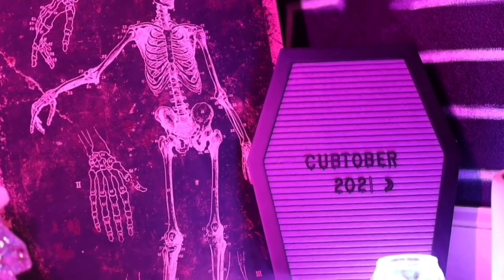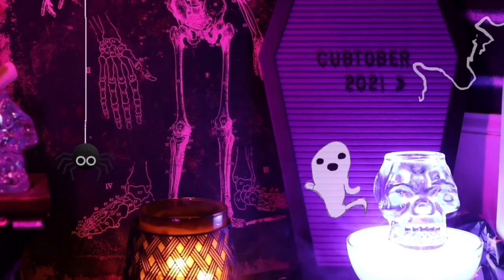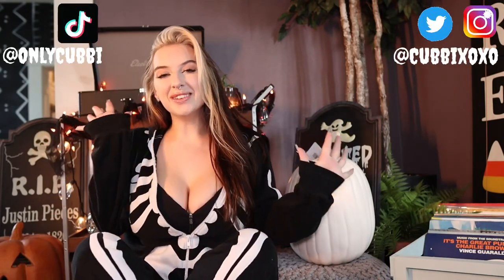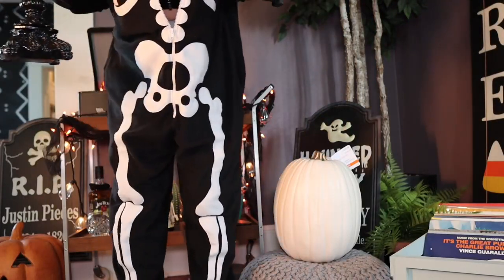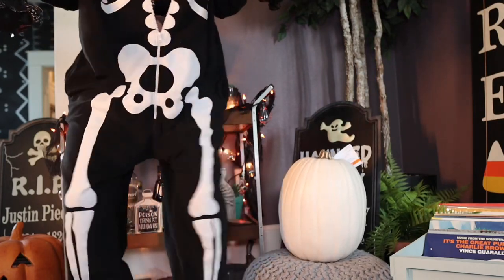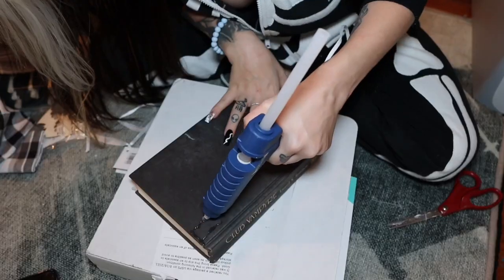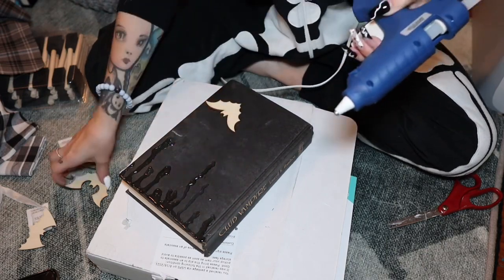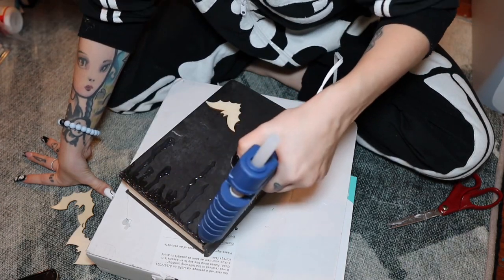CUBTOBER 2021 SPECIAL! Trying Halloween crafts! |Cubbixoxo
Happy Halloween you guys!! Tag me in your costumes tonight!!

ONLYCUBBI.COM